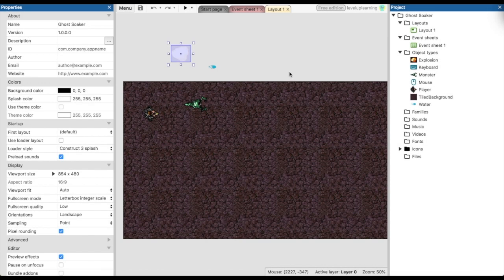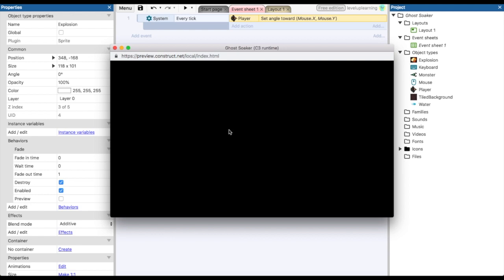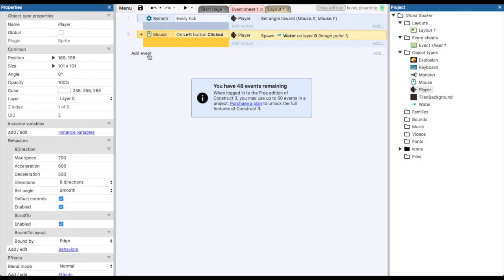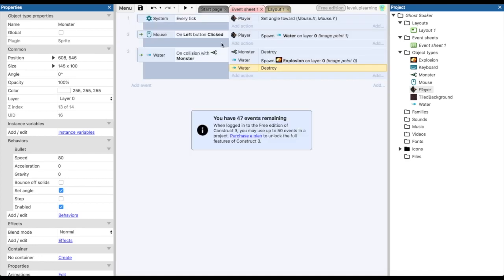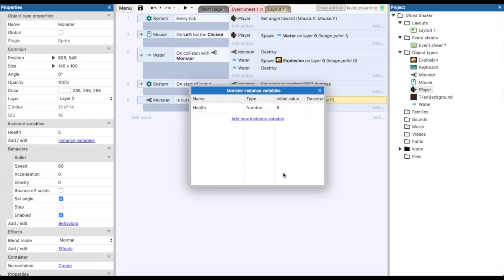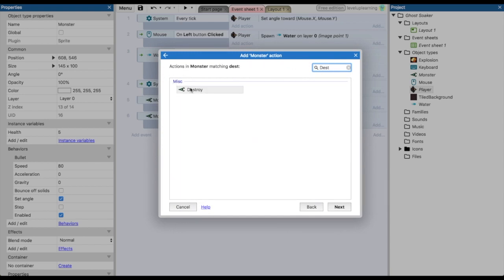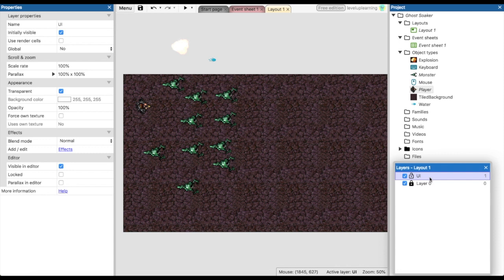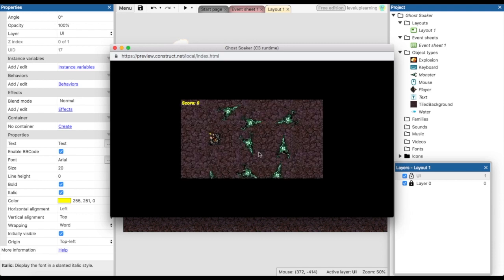Ghost Soaker Tutorial Part 3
This tutorial goes through adding events in Construct 3 for a beginner's project "Ghost Soaker."